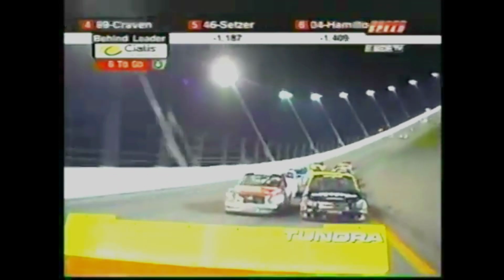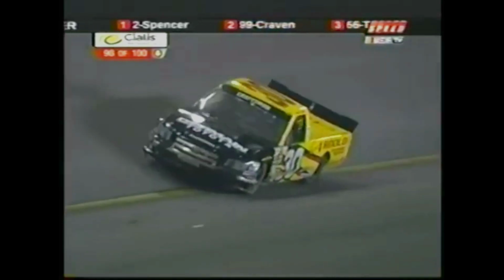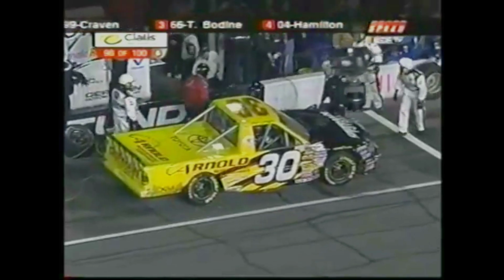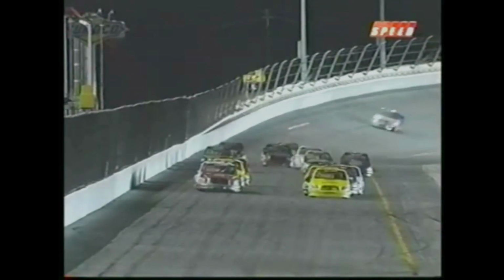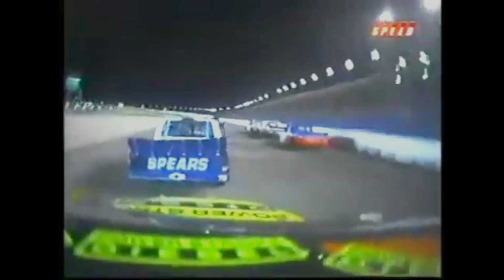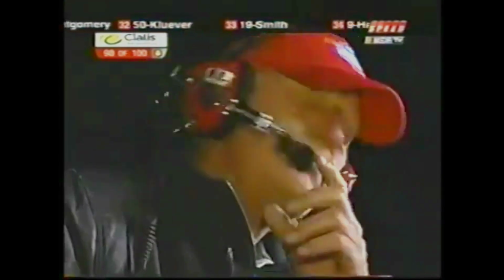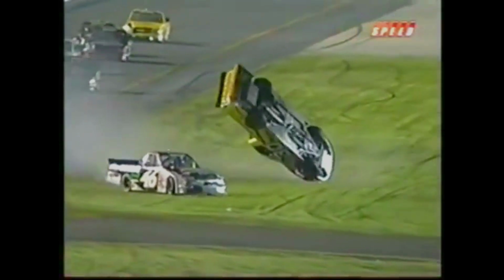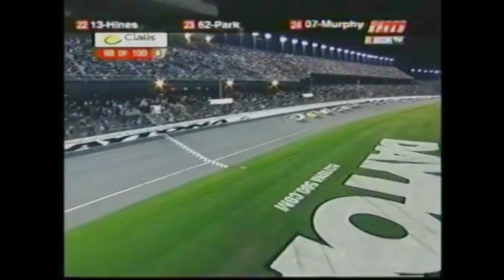Nascar 2005 Florida Dodge Dealers 250 | Chad Chaffin Flip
Leave your suggestions in the comments
Video used: